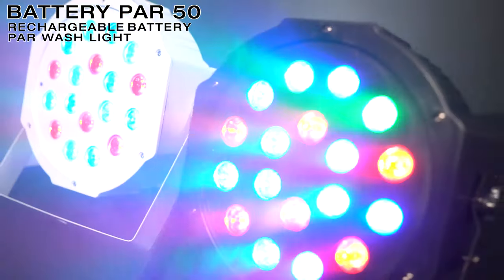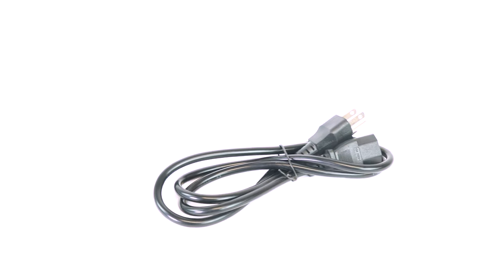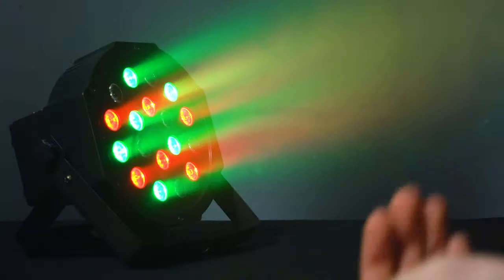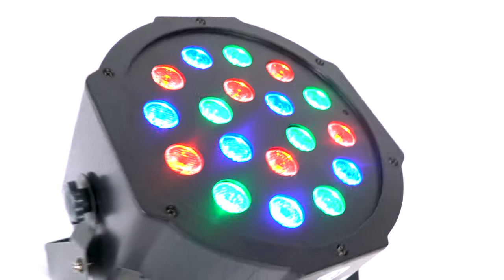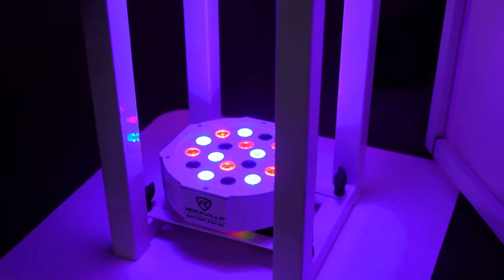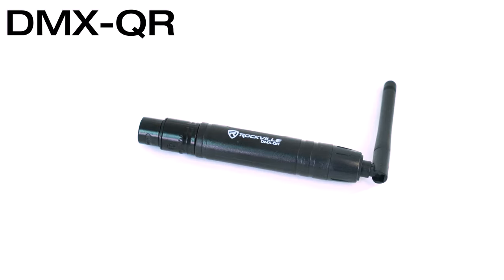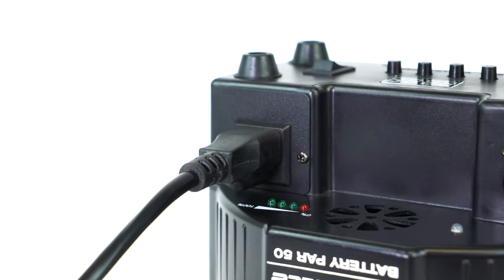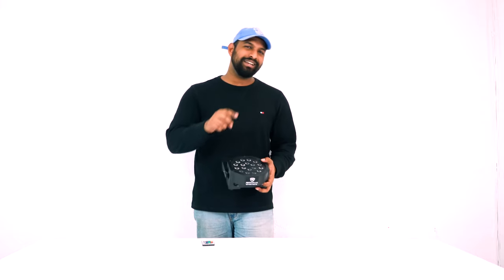(DEMO) Rockville BATTERY PAR 50 Rechargeable Par Wash Light w/ a dual angle bracket (black & white)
Rockville is proud to introduce the first member of our Battery Par series of lights! The Battery Par 50 is a Par can Wash light that features a built-in rechargeable battery, DMX control, dimmer, strobe, and color mixing.

Each time you charge the light it will give you 10-15 hours of use before needing a Recharge. This is enough time for the light to last the duration of almost any event.

These lights are RGB allowing you to mix many different colors!

The DMX input and output allows daisy chaining which will give you the ability to control all the lights simultaneously and in sync.

Each Battery Par 50 has 7 channels of DMX control. You can control color, strobe rate, color fading, Dimming, color mixing, and ID address making these lights some of the most versatile on the market and perfect for any type of party or event.

These lights can operate in many modes. You can have them run through automated programs, or they can be controlled via sound activation where they will go to the beat of the music! To get the ultimate control of your lights you can use DMX and select master/slave control to have all your other lights copy the program of the master light.

The Battery Par 50’s LED’s last up to 100,000 hours and include 6 red, 6 green, and 6 blue LED’s which mix together to make almost any color. The brackets that come with these lights can be used as floor stands. In addition, this light can be mounted off a ceiling, light stand, or even truss. These lights have a sleek slim profile design which will complement the look of any party or event.

Our Wash Lights go through extremely strict testing procedures to ensure that the LED’s in our lights are the best quality and long lasting. These Par cans are the best value on the market. There is no other light with so many great features at this price point.

Includes:

Par Light
Remote
Dual bracket
Adapter
User manual & warranty card
Features:

Rockville BATTERY PAR 50 White Rechargeable LED DMX DJ Club Wash Up-Light w/ Remote
Rechargeable Lithium Battery Powered Wash Light
Built in 4400mA lithium rechargeable battery allows you to use the lights without plugging them in
Battery lasts 15 hours with a single color and 10 hours with all colors
Charging time: 5 hours (max)
Battery overcharge protection
Battery life LED indicator
Light source: (6x Red, 6x Green, 6xBlue)
18 LEDs / 1W each
DMX controls: 7 channels
Linkable in master/slave mode using 3-Pin DMX cable
3 Pin XLR DMX input & output
Remote control included
1,102 Lux @ 2m (All LED’s on)
LED display to navigate settings
Can be operated through the remote, through DMX, or you can use the built in programs or the built in sound activated mode
DC 12V Charging input (Via the included charger)
Fan cooled
Double bracket allows for multiple rigging or floor standing applications
Voltage: AC110-240V,50/60Hz